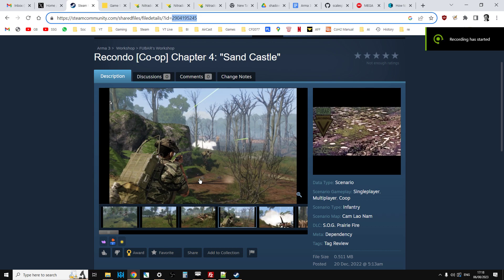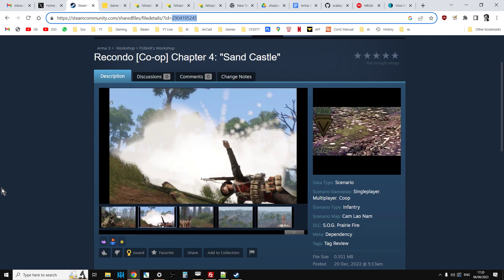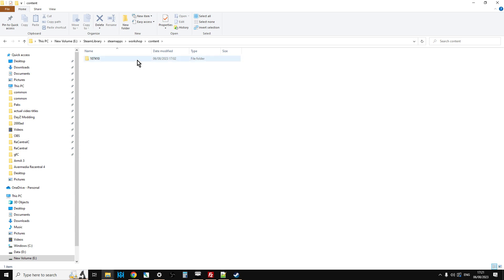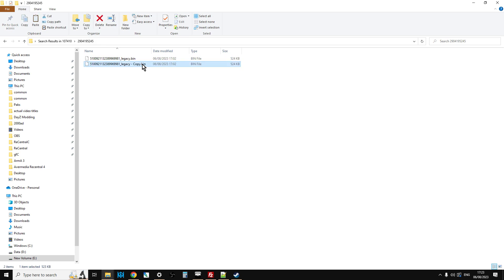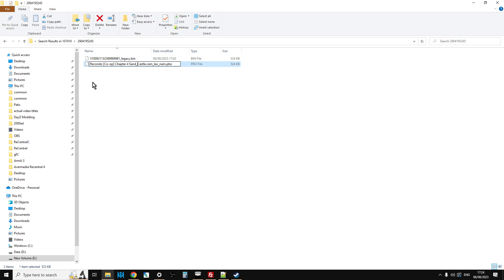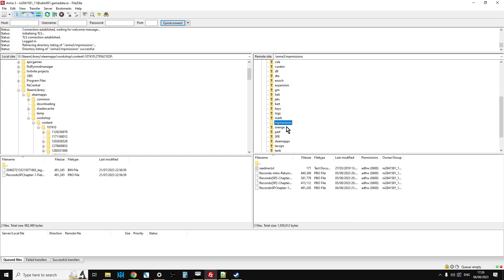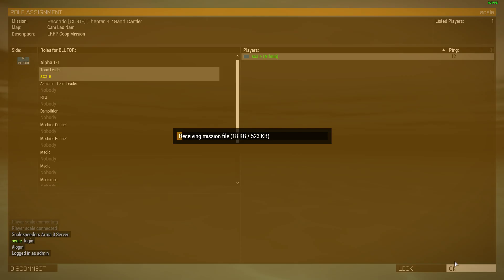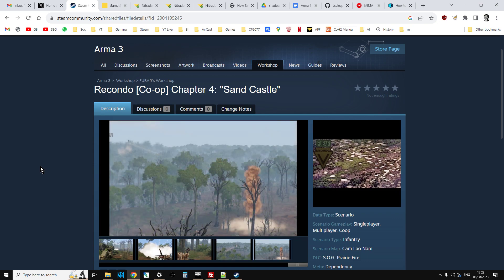How To Install Steam Co-Op Custom Scenario Missions On Arma 3 Community Modded Server (eg Nitrado)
In this beginners guide tutorial I show you how to upload custom Scenarios or Missions to your Arma Community Server in the cloud - by at first downloading the mod from steam, how to find where the mission is stored, changing it's name to the Pbo file format: mission_name.terrain_name.pbo , and then uploading it to the mpmissions folder on your server.
Thanks, Rob.